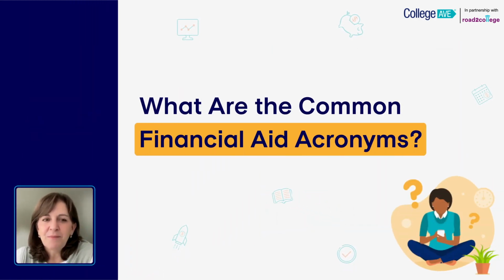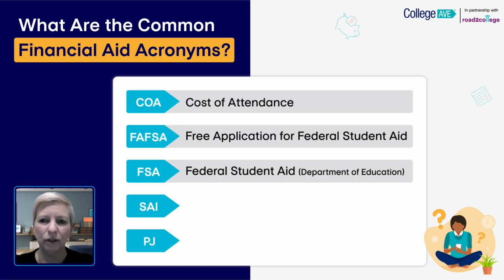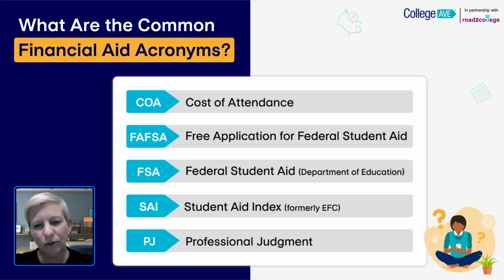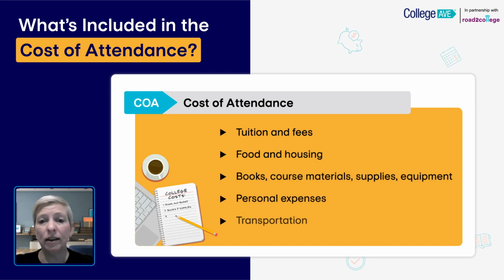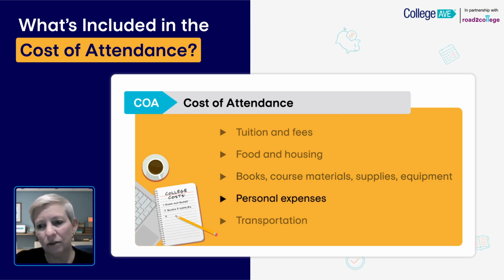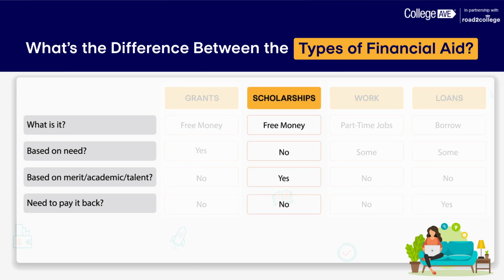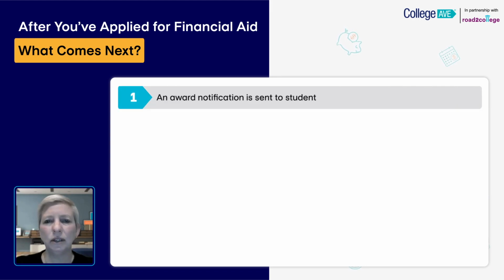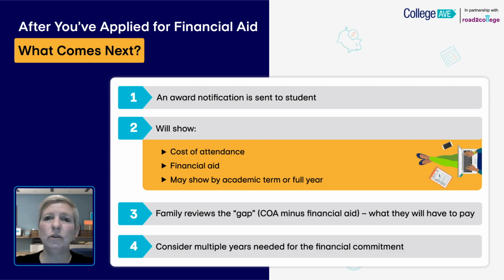Financial Aid: How it Works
🔎 Discover how Financial Aid works! From scholarships and grants to loans, we break down the essentials: Unravel the mysteries of financial aid acronyms, grasp the concept of Cost of Attendance, learn the types of financial aid, and gain insight into what happens after you apply.

Looking for more information about how to pay for college? Join our free Facebook group, Paying for College 101, and connect with other families and experts in our community about the college admissions and paying for college process

Ready to start your college search? Try our R2C Insights tool for free and find colleges that will offer your student the highest merit scholarships.